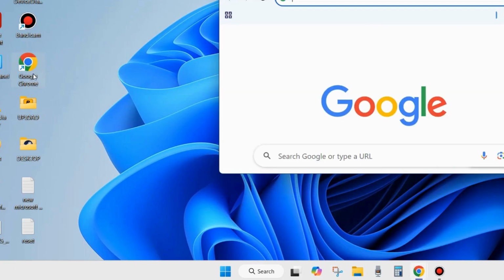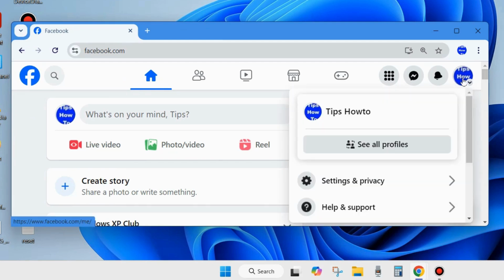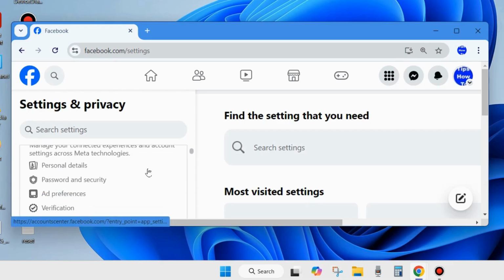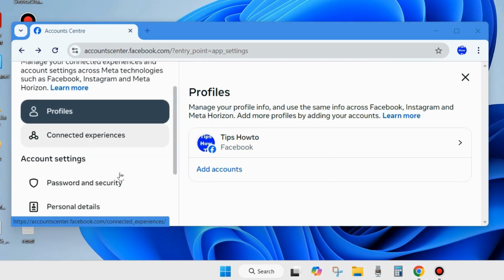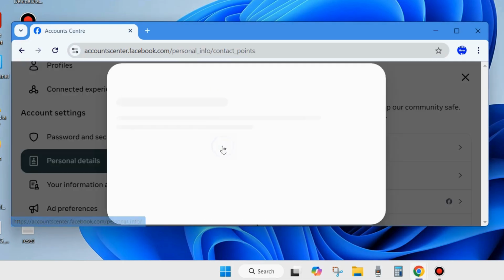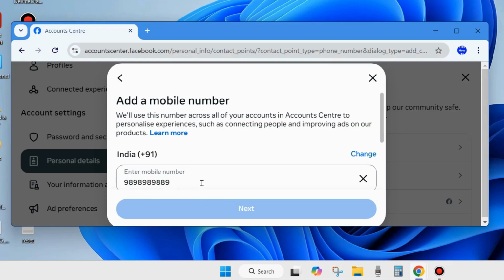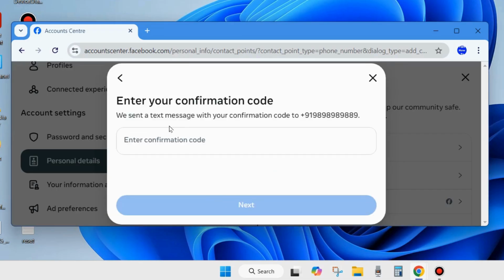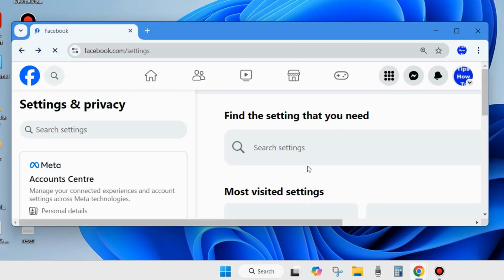Add Your Phone Number to Facebook Profile | Latest Method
Facebook Phone Number Add Tutorial | Step-by-Step. Want to add your phone number to your Facebook profile? In this step-by-step tutorial, I'll show you the latest method to add, update, or change your mobile number on Facebook using the newest app interface.

In this video, you'll learn:

How to add a phone number to your Facebook profile
How to update or change your existing mobile number
How to verify your phone number on Facebook
How to manage your phone number privacy settings
Latest Facebook settings for Android and iPhone

Adding a phone number to your Facebook account helps improve account security, makes it easier to recover your account, and allows friends to find you if you choose.